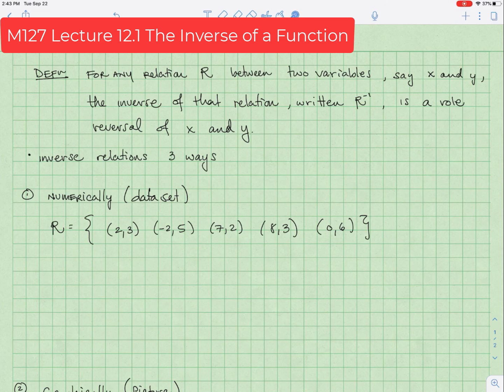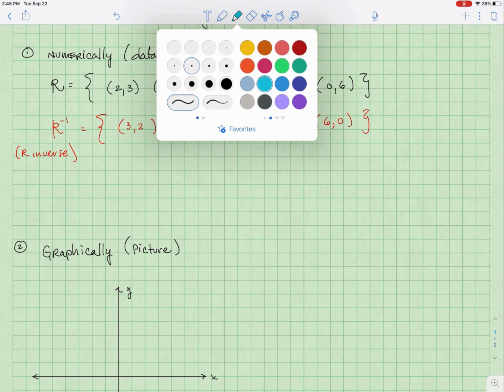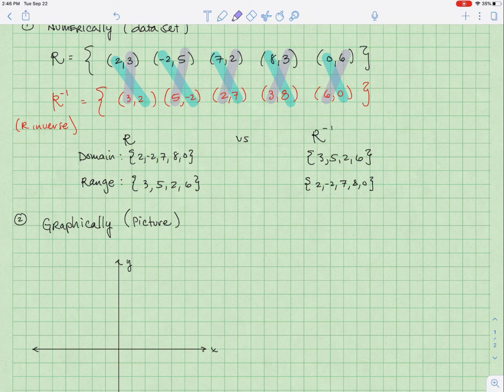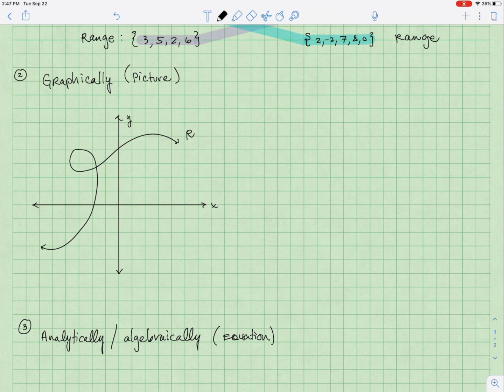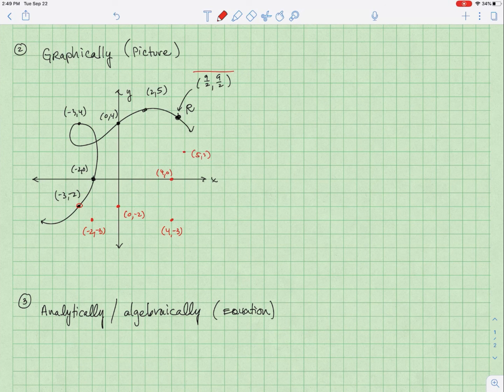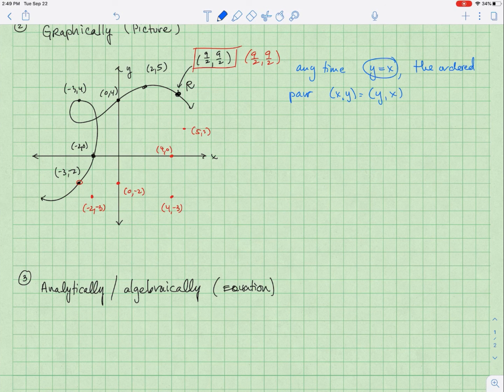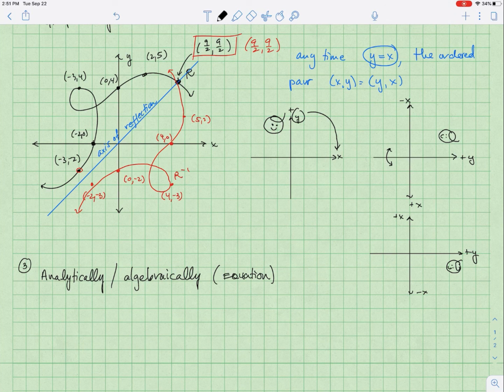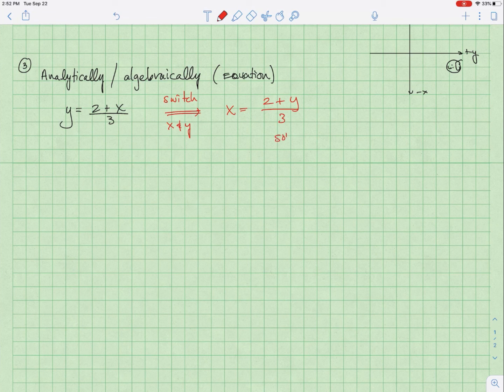M127 Lecture 12.2.1 Intro to Relations